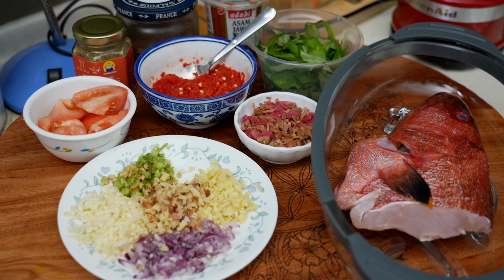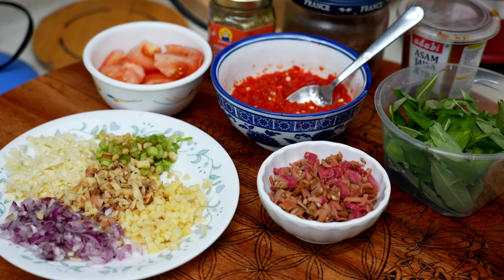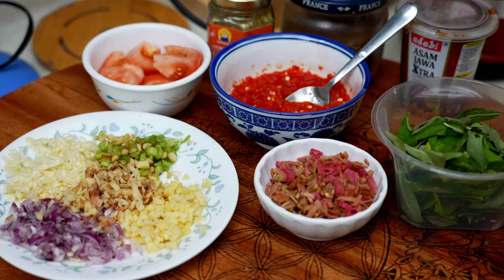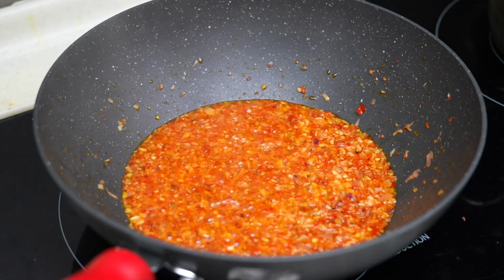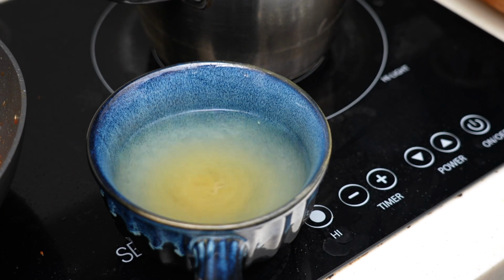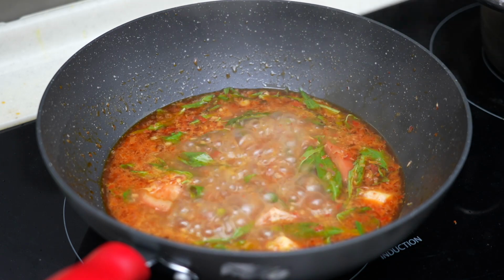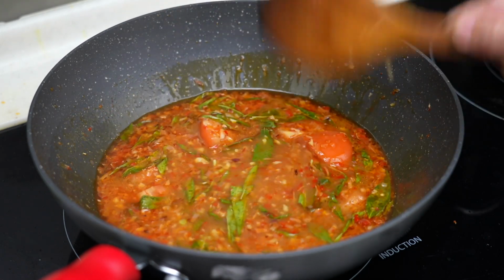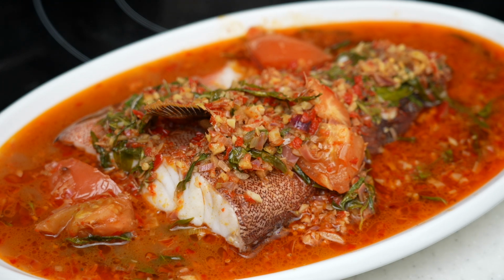assam pedas grouper fish head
Assam pedas fish. Besides the chili paste and assam paste, the most important ingredient is the ginger torch flower and Vietnamese coriander. Especially the ginger torch flower, do mince it to get the full flavours out into the broth.

The Forge Steamer, please click here for more details

Ingredients:
1 Grouper fish head (season with fine salt)
Few tomatoes chunk
1 bowl of chicken stock (1 teaspoons of Ah Pa’s homemade chicken stock mix with hot water)

Asam Paste:
2-3 big fresh red chilies, well blended
½ ginger torch flower (bunga kantan), minced
1 small bowl of Daun Kesum (Vietnamese corianders)
1 tablespoon of chopped ginger
1 tablespoon of chopped fresh coriander’s root
1 tablespoon of chopped galangal (blue ginger)
1 tablespoon of chopped garlic
1 tablespoon of chopped shallot

Seasoning:
1 teaspoon of roasted belacan powder
2 tablespoons of assam puree